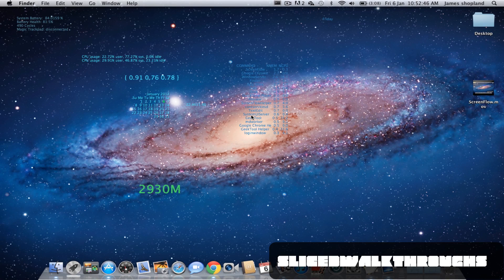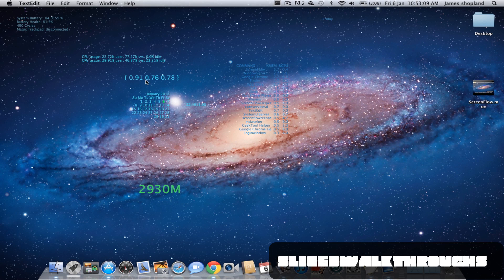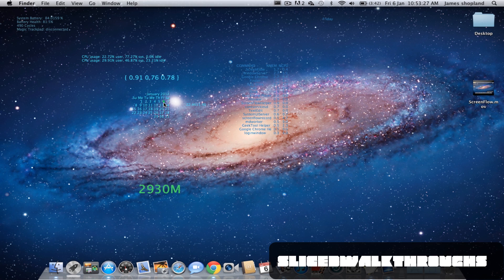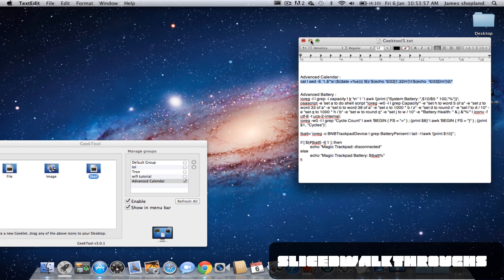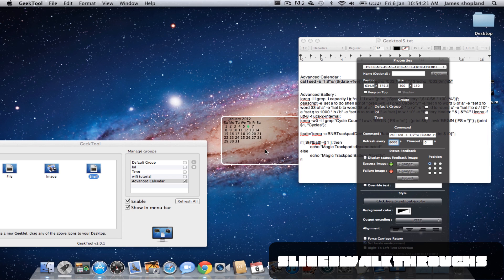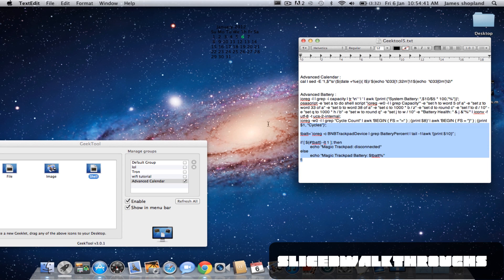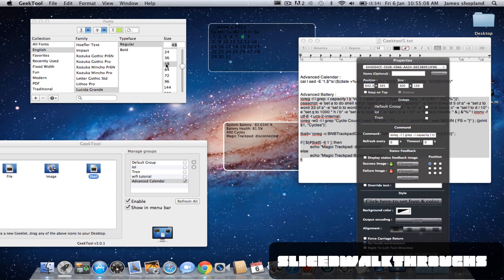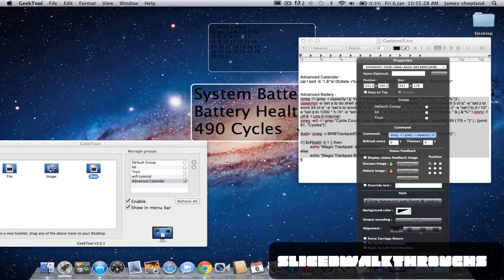Geek Tool 5 : Advanced Battery and Calendar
Part 5 Of The 6 Part Series of geek tool tutorials, if you have any other geek tool or iPhone or mac tutorials you would like me to do i will respond within 2 days and make a video.